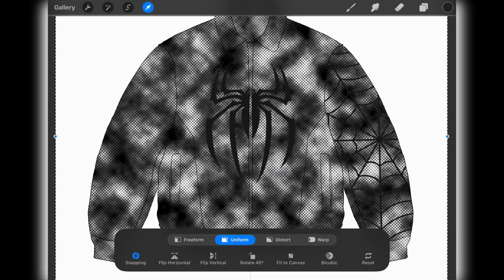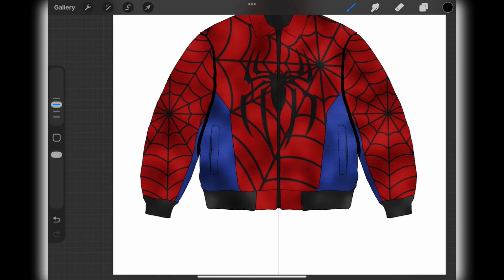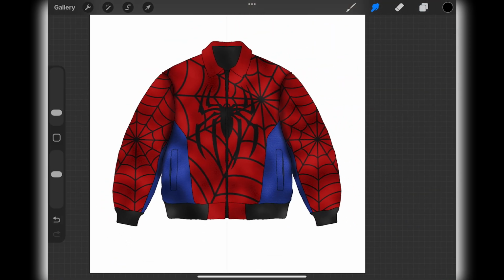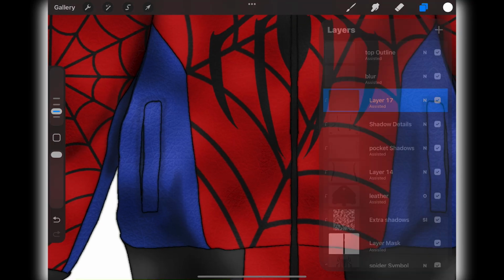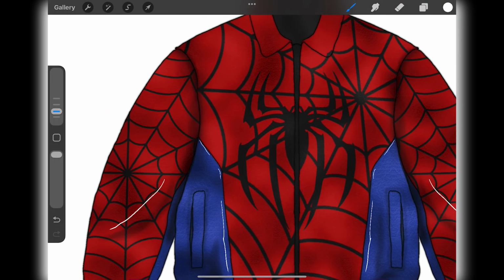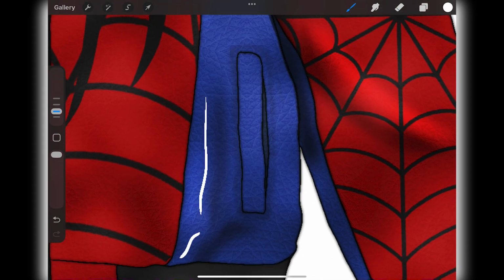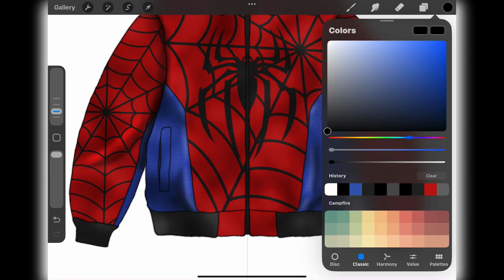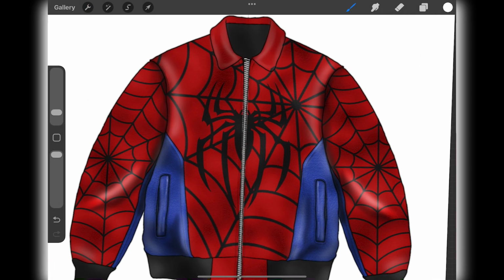How To Design Clothes In Procreate: Leather Jacket Tutorial Part 2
Hey guys this is the 2nd video to this series, I'm showing you how to add an extra shadow texture to a Spider-Man-themed jacket design using Procreate. This procreate tutorial will guide you through creating a modified jacket, adding texture, and highlights to your digital illustration. Learn how to create a detailed mockup for your clothing line, perfect for graphic design enthusiasts, clothing brand owners, and people who want to design their own clothes.

Design like a pro with this mock up pack

How to design clothing, how to design clothes in procreate, how to design for streetwear brand, how to design for streetwear brand, how to make streetwear designs, streetwear mockup